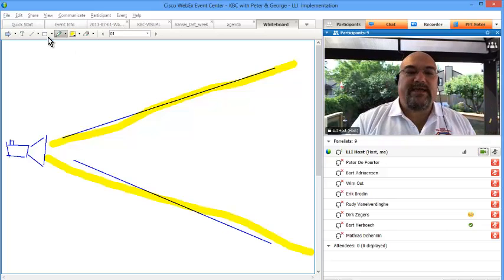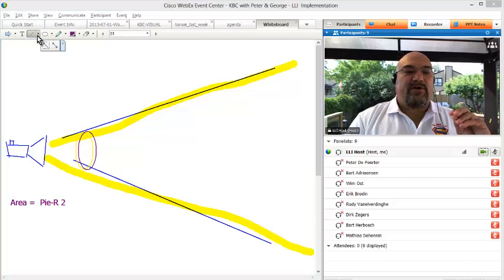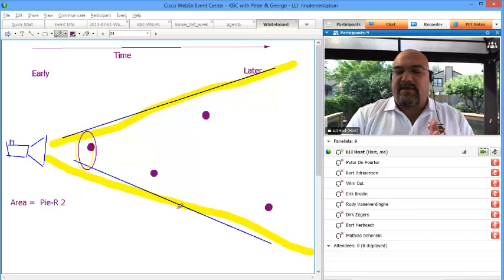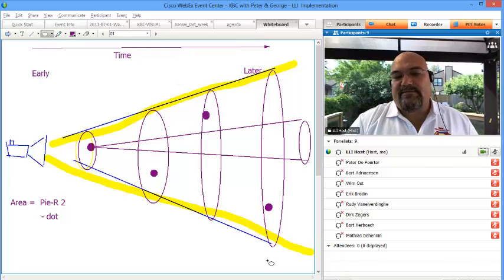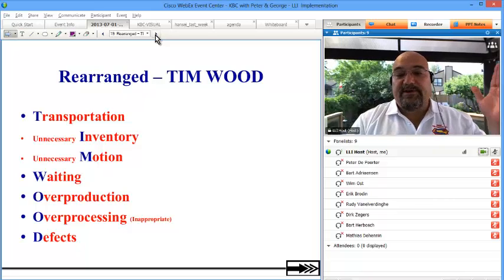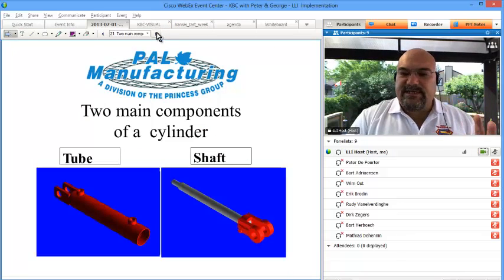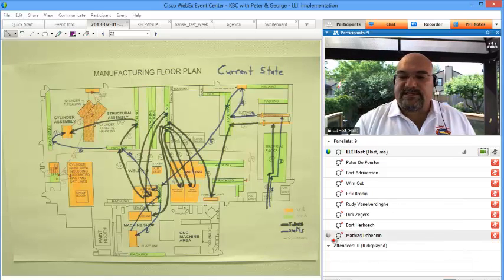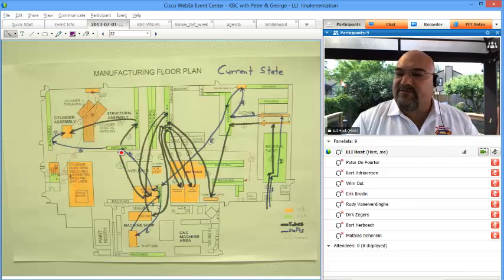2013 07 01 KBC Meeting Wastes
This is a sample of holding an effective meeting in the Online Office - of the Lean Leadership Institute.